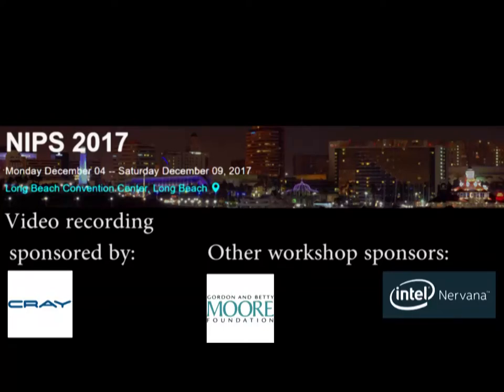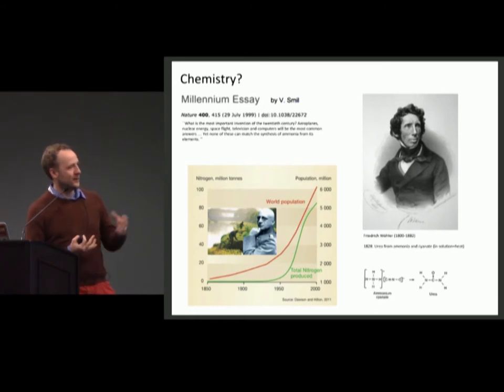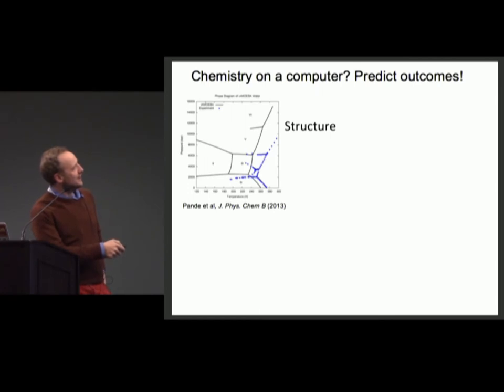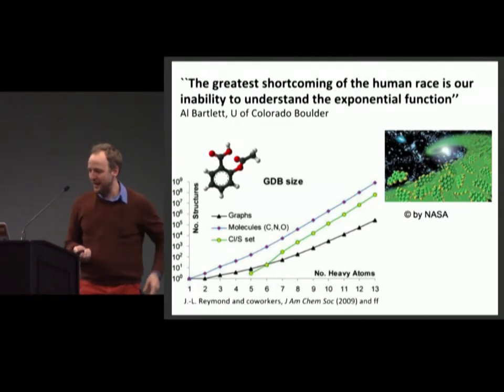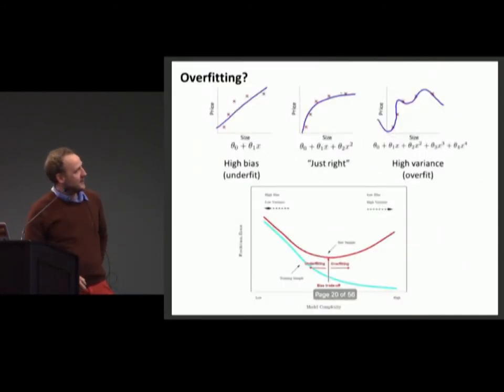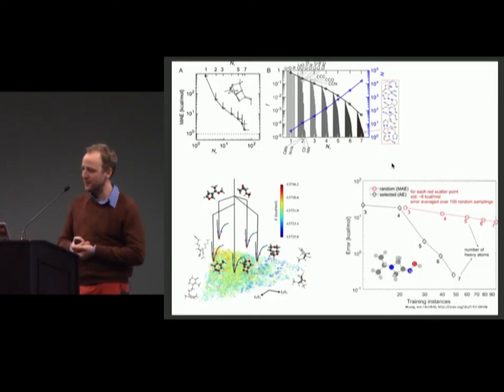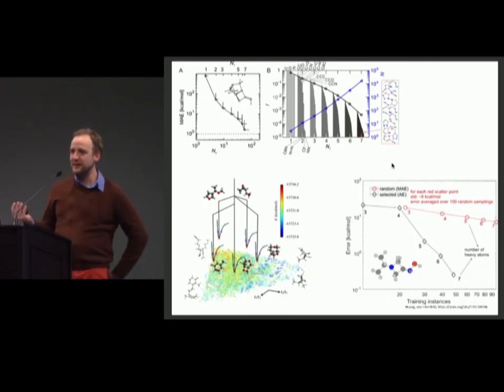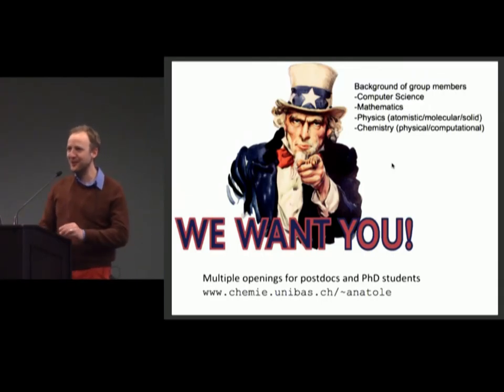Quantum Machine Learning - Anatole von Lilienfeld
Anatole von Lilienfeld (University of Basel)

Invited Talk 5: Quantum Machine Learning

Deep Learning for Physical Sciences (DLPS) workshop at the 31st Conference on Neural Information Processing Systems (NIPS)

Long Beach, CA, United States, December 8, 2017